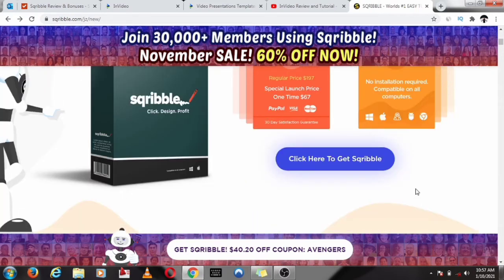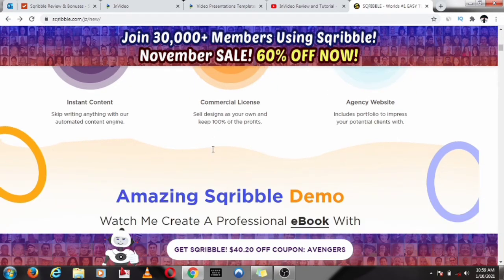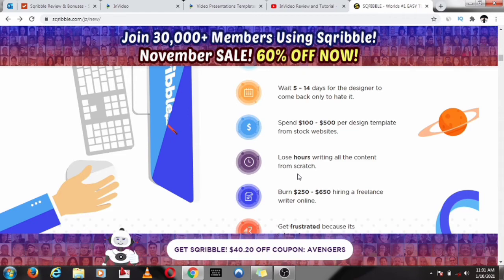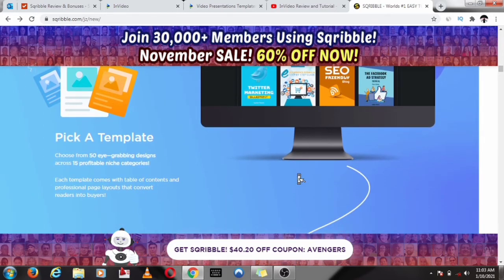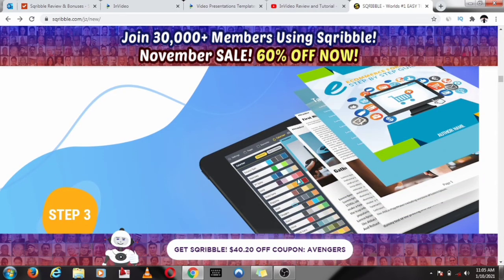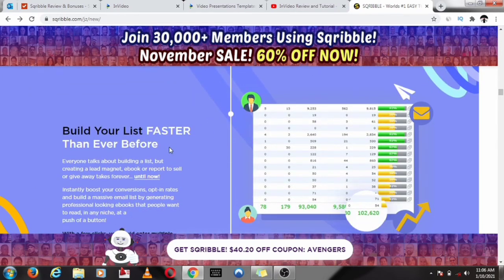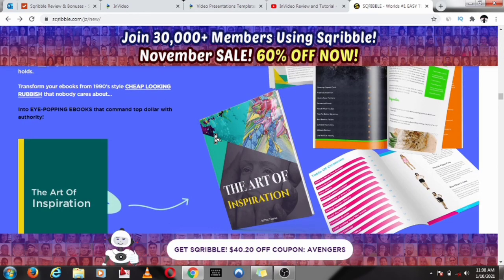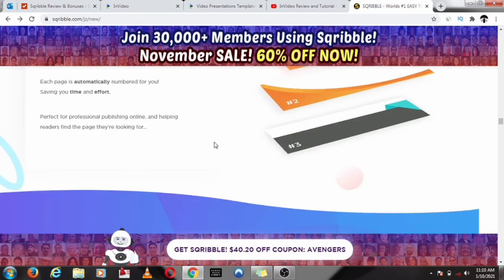SQRIBBLE REVIEW 2021 PROS AND CONS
Sqribble Review Pros and Cons - Check out the EBook creator HERE with Bonus :

In this Sqribble Review video, I tell you the Pros and Cons of Sqribble and how it is better than most eBook creating softwares if you want to create ebook.

We will look at the benefits of Sqribble as well as the features, its simplicity in creating an eBook and also glance through the pros and cons to help you determine if the Sqribble eBook creator is best for you. This Sqribble Software Review Video gives you an insight whether sqribble is scam or legit.

Our goal is to help you make the best purchasing decisions, however, the views and opinions expressed are ours only. As always you should do your own due diligence to verify any claims, results and statistics before making any kind of purchase.